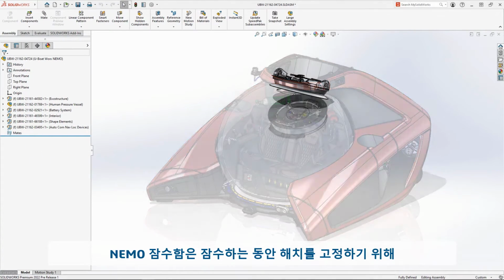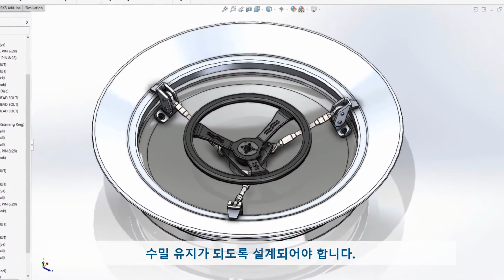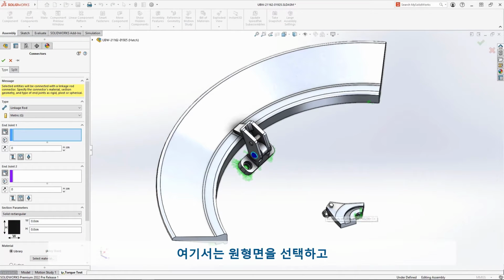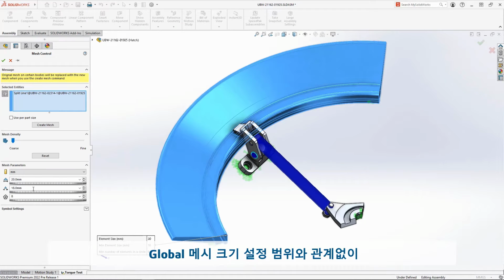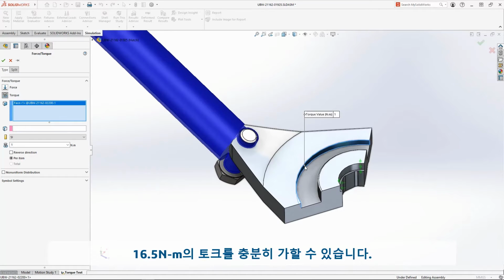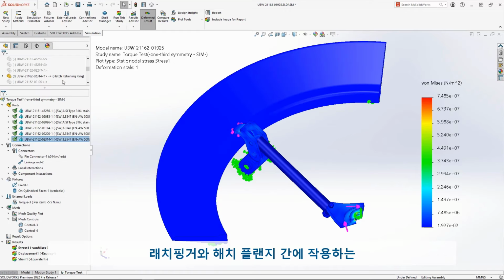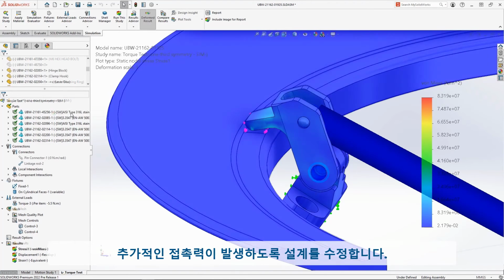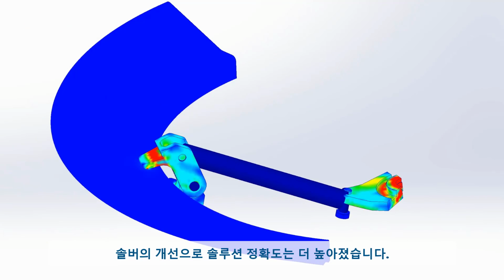[WEBS] 솔리드웍스 2022 신기능#12 - Simulation (SOLIDWORKS 2022 What's New #12 - Simulation)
✅ 더 빨라진 해석 처리!
✅ 혼합 곡률 기반의 메시 기능 강화!
✅ 해석 프로세스 및 솔버 기능 개선!

혹시, 제품 시뮬레이션이 필요하신가요? 더 빠르고 더 정확한 시뮬레이션 도구가 필요하신가요? 새롭게 출시된 솔리드웍스 2022의 시뮬레이션은 여러분에게 꼭 필요한 해석 기능을 제공합니다. 강화된 메시 기능을 통해 특정 영역에 대한 메시 크기를 사용자 제약 없이 설정할 수 있습니다. 향상된 솔버 기능을 통해 더욱 빠르고 정확한 해석 결과를 얻어보세요.

새로워진 솔리드웍스 2022로 업무의 생산성과 효율성을 모두 높일 수 있습니다.

3D 설계 및 해석 전문_웹스시스템코리아